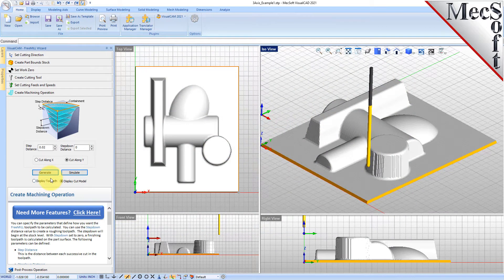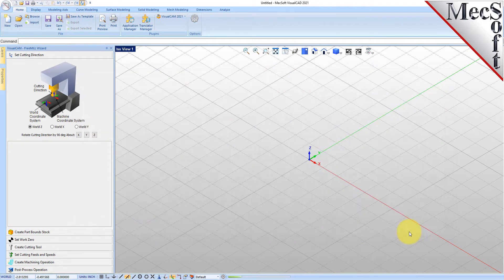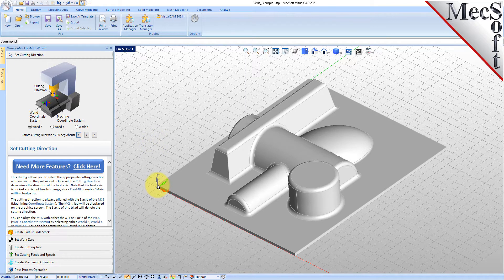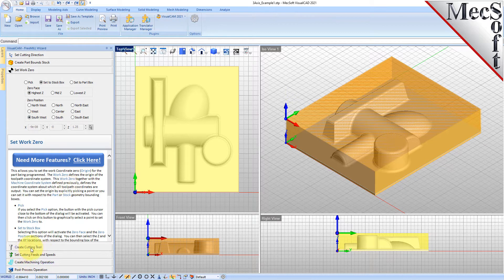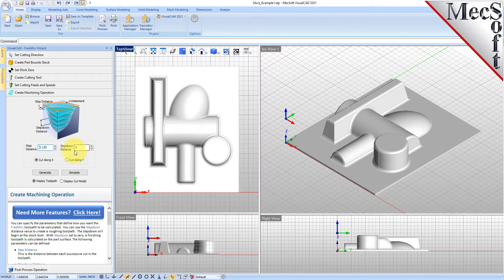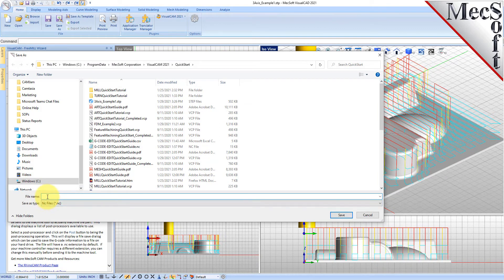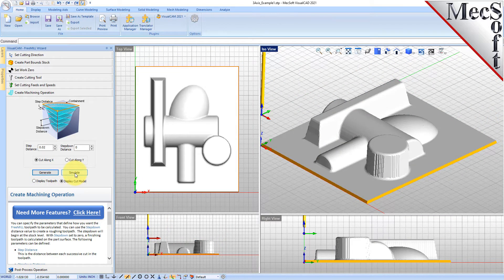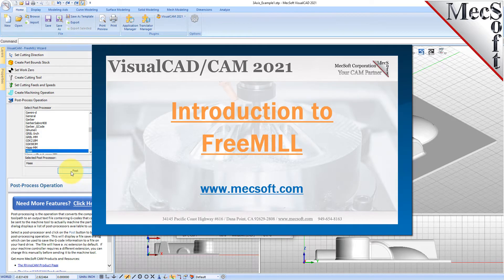FreeMILL 2021 Quick Start, VisualCAD/CAM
Watch this video to learn how to use the free CAM milling plugin included with VisualCAD/CAM.  Post g-code free using over 300 post processors included! (Get more resources